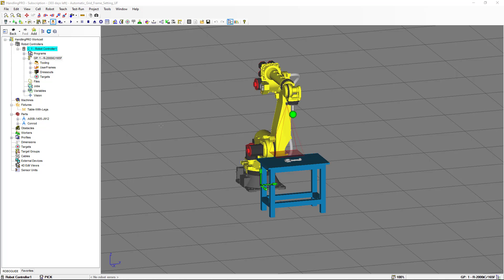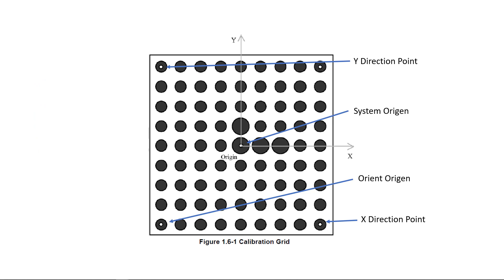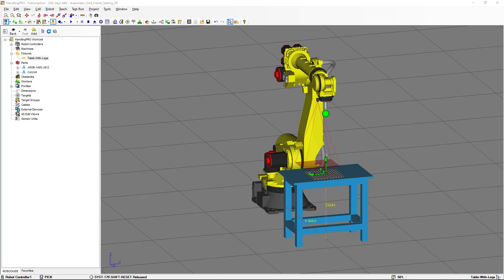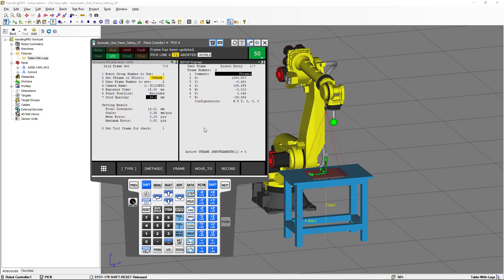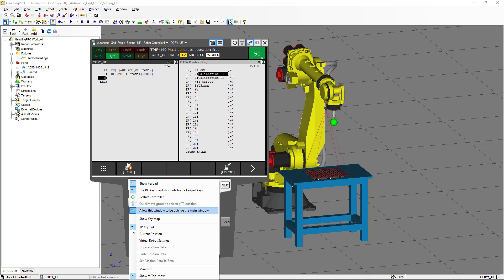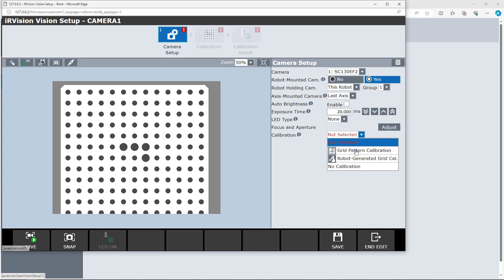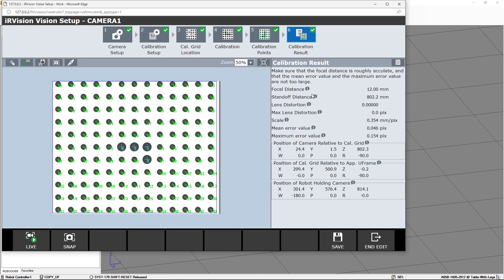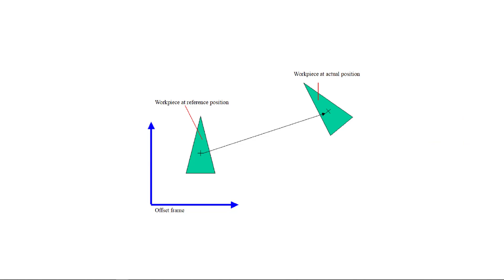iRVision 2D Automatic Grid Frame Setting UF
Continuing with iRVision 2D, in this video I will show you how to do an automatic calibration grid frame setting when the calibration grid frame is a User Frame. I will also explain you how the offset data is created.
You can download the workcell for this video from the link below, use Roboguide Version 9 Rev ZF.